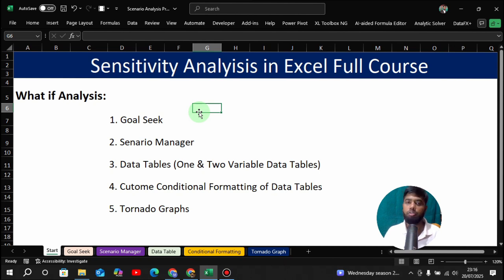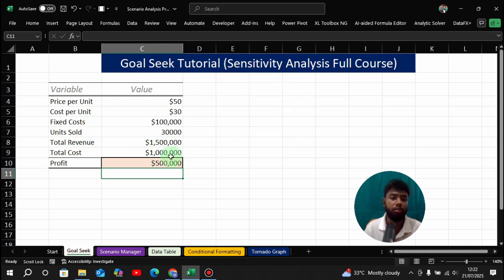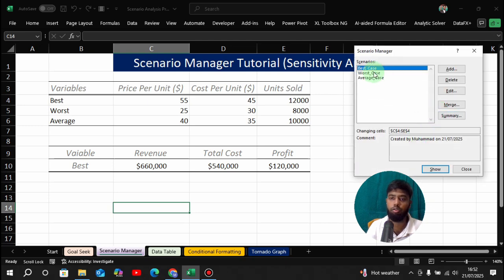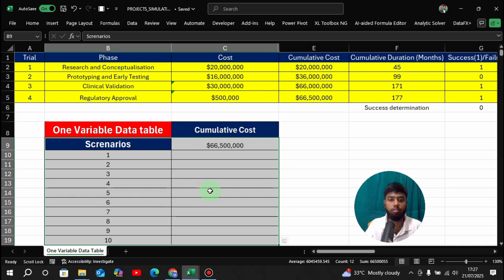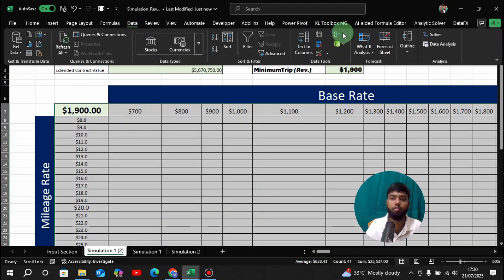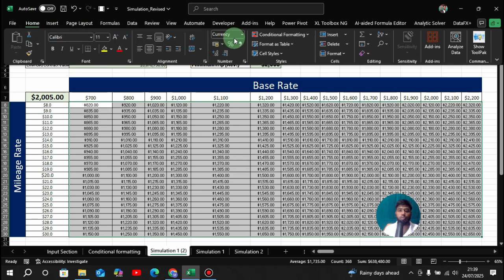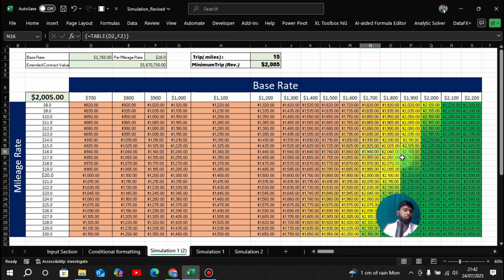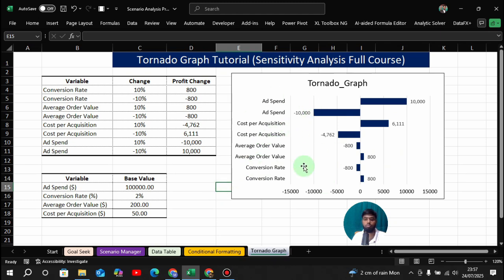Sensitivity Analysis in Excel Full Course | A Beginner's Guide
🎥 Sensitivity Analysis in Excel | Full Course | Goal Seek, Scenario Manager, Data Table, Tornado Chart

Welcome to this comprehensive course on Sensitivity Analysis in Excel — a must-watch for students, professionals, and Excel learners!

In this video, you'll learn step-by-step how to perform various sensitivity analysis techniques in Microsoft Excel to analyze how changes in input variables impact your output.

✅ Video Chapters:

       00:00 Intro
       01:25 Goal Seek – Automatically find the input needed for a desired result
       04:05 Scenario Manager – Compare multiple scenarios in a single worksheet
       09:25  Data Tables – What-if Analysis: One-Variable & Two-Variable Data Table
       16:20 Custom Conditional Formatting – Highlight critical insights visually
       21:50 Tornado Chart – Visualize and rank the impact of variables effectively

🎯 Whether you're doing financial modeling, academic analysis, or business forecasting, this video will guide you through each tool in Bangla, with practical demonstrations and clear explanations.

✅✅✅If you need Data Analysis and Data Entry Freelancing work please message one of the following pages: